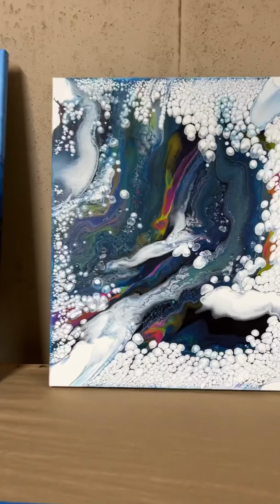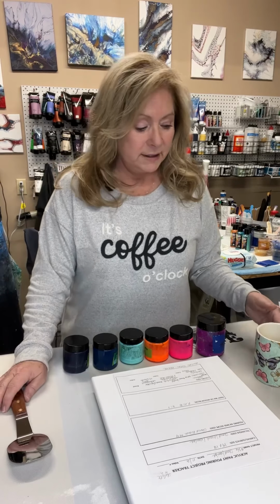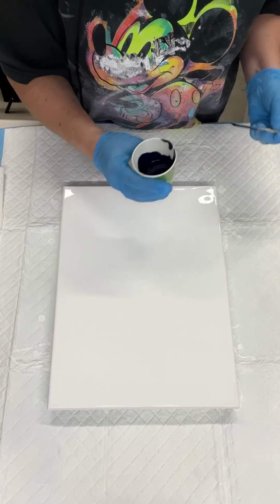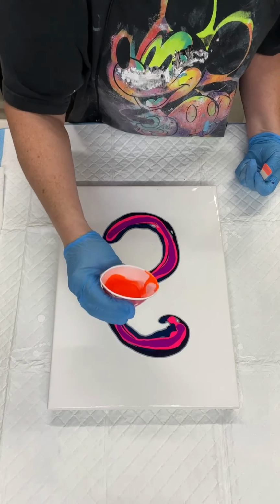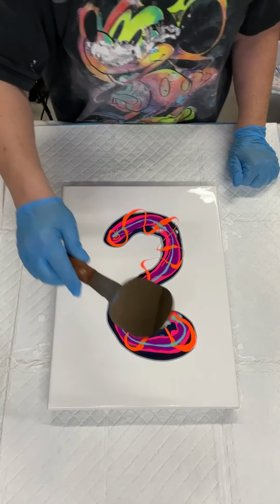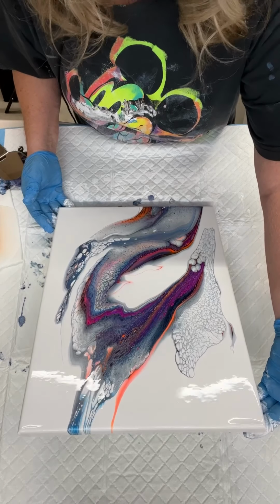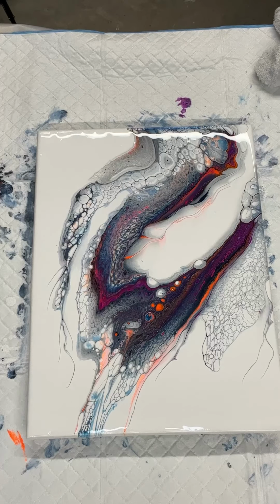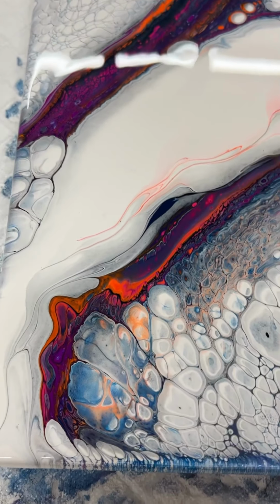#10 Still trying my cloud Pearl swipe; not there yet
Can you feel my frustration? I see it in my mind but can’t get it to the canvas.  Anyway, here is another attempt at a cloud/Pearl pour with a swipe.  I may just give this technique the nix.
My colors are the same Holbein paints as in my previous pour.